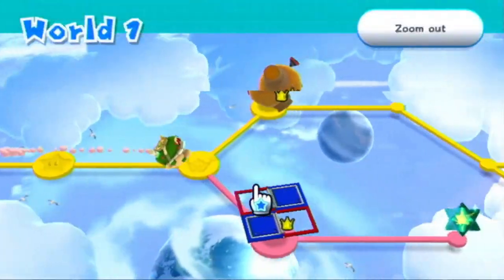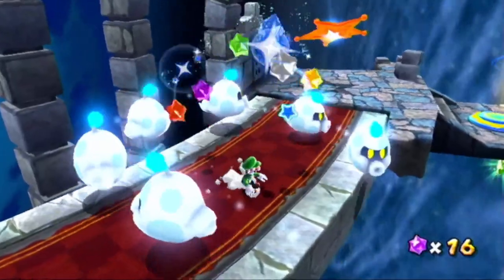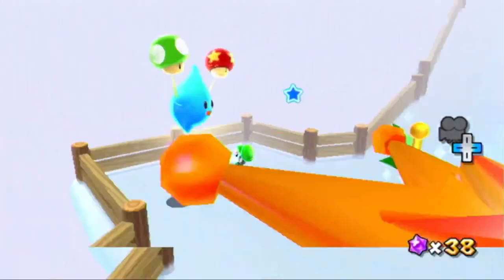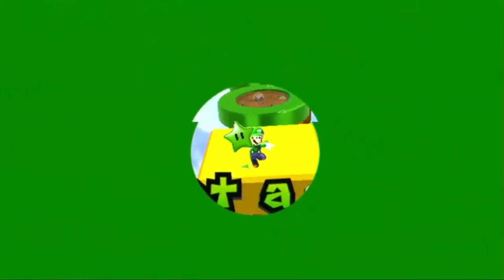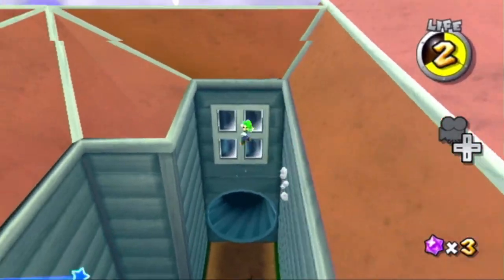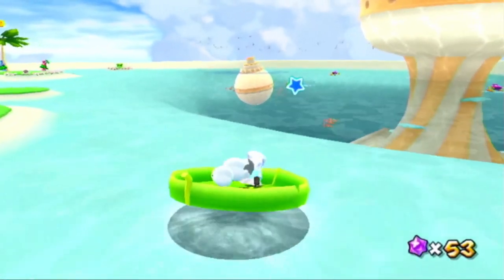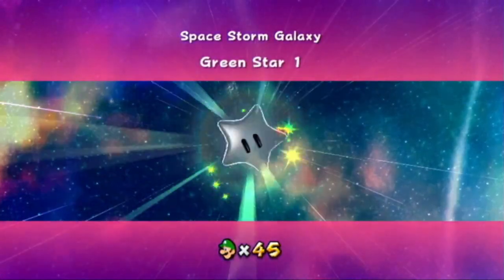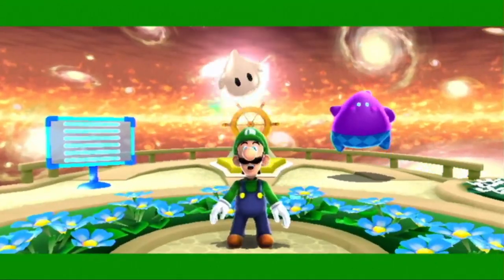Super Mario Galaxy 2 - Episode 10: The Revenge Of The Green Stars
More Green Stars, should I be tired yet or not because eeeeuuuuuurrrrrrrrrrgggggghhhhhhhh.